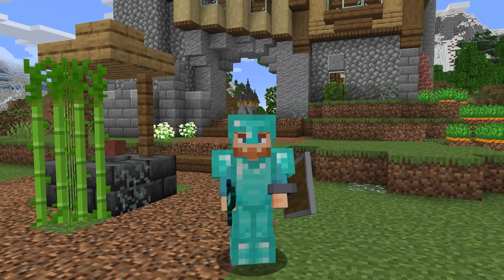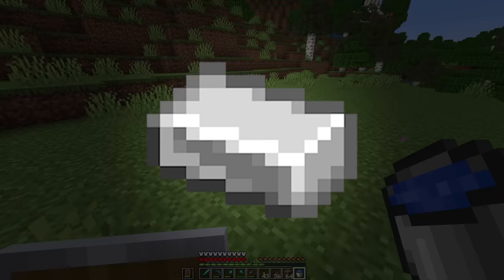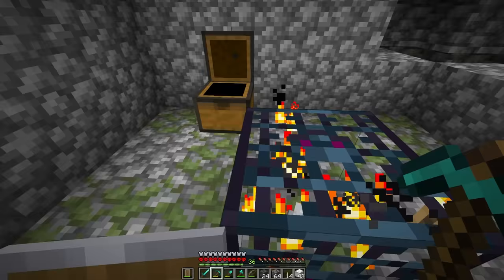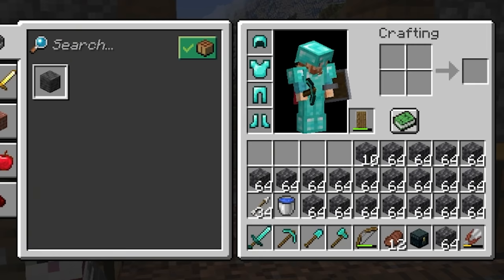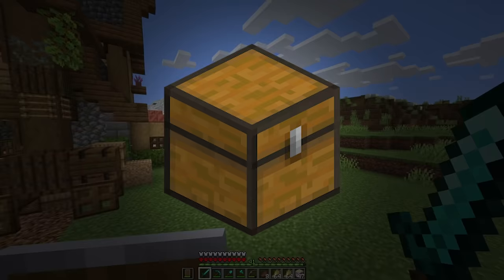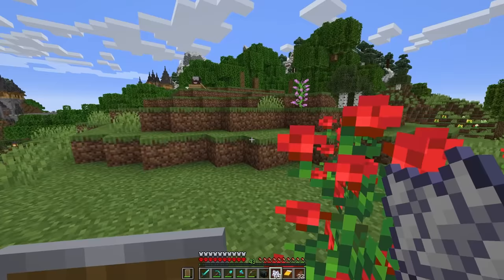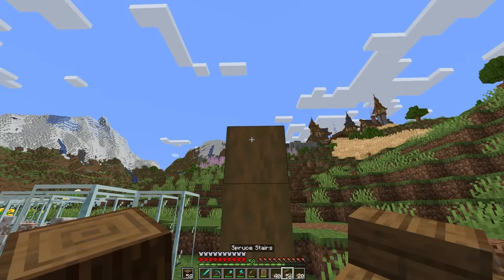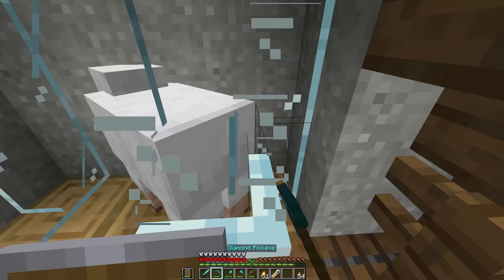UNLIMITED IRON in Minecraft 1.18 Hardcore Survival Let's Play : Ep 6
fWhip is building a corrupted IRON FARM and SHEEP FARM for Unlimited IRON and Unlimited WOOL in the Minecraft 1.18 Hardcore Survival Let's Play. Click the Like Button if you enjoy!